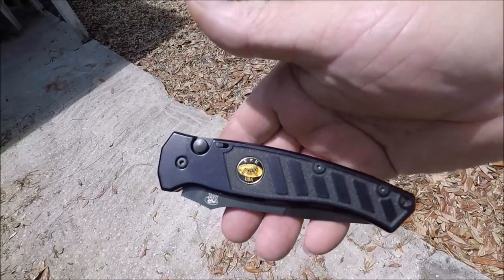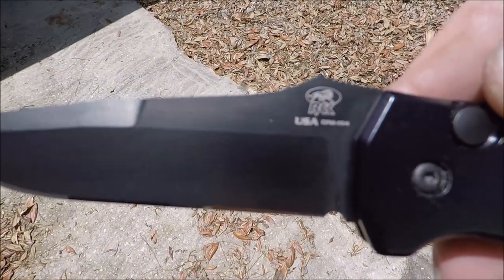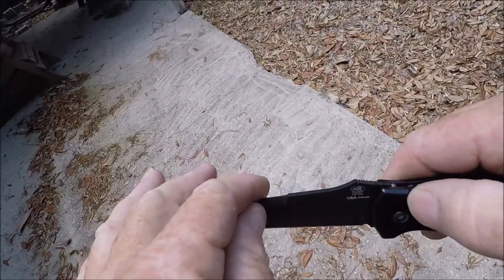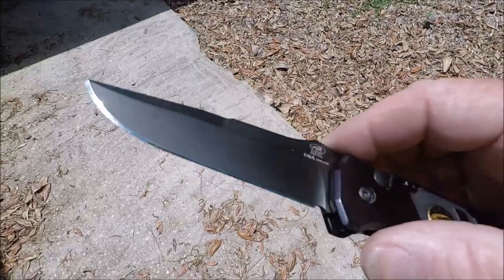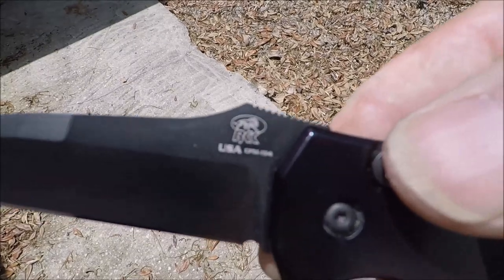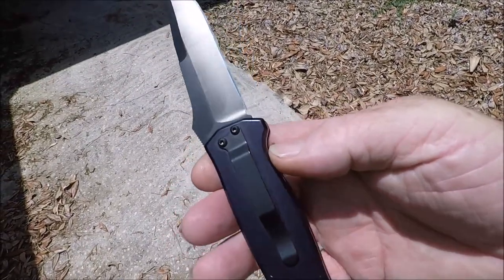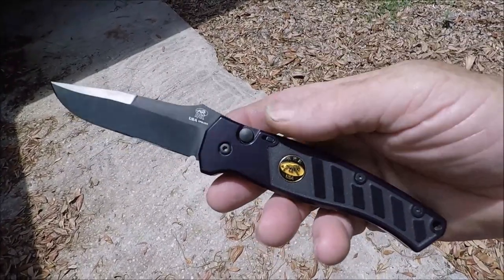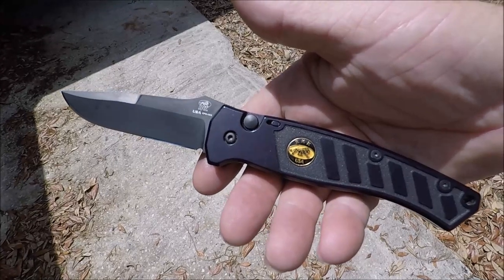Collectable, AUTO knife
📌SEE DESCRIPTION BELOW FOR ALL RANDALL KING KNIVES INFO📌

ALL VIDEOS ABOUT RANDALL KING KNIVES LISTED BELOW.
MY BEST DETECTIVE WORK BRINGS ME BACK TO ASHEVILLESTEEL.COM
PARAGON KNIVES. THEY SEEMED TO HAVE BOUGHT UP ALOT OF OLDER MODELS AND TOOLING?

HERE'S ALL THE VIDEOS THAT STEER ME TOWARD THEM AND THE ONLY VIDEOS SHOWING RANDALL KING KNIVES:

  OF REVIEWED ITEMS:
***support future fishing, knife, boating, gear, reviews by shopping here.***

KNIVES - Dexter Russell, Cold Steel,  Buck, & Wicked Edge Sharpening system